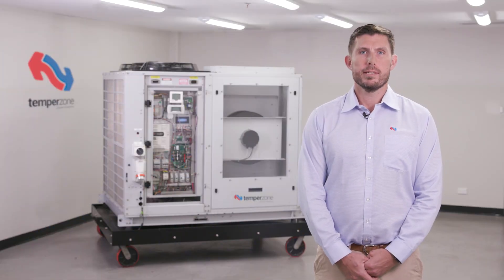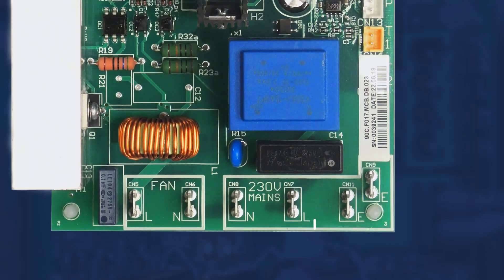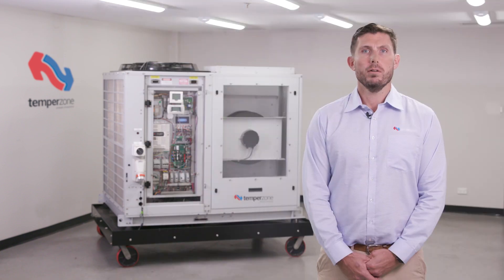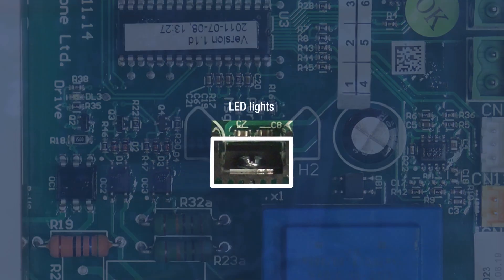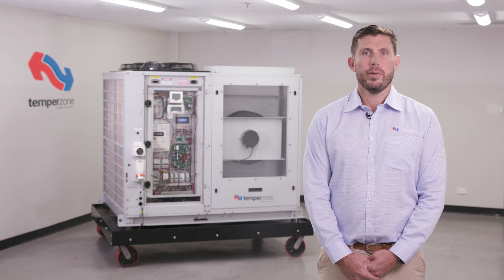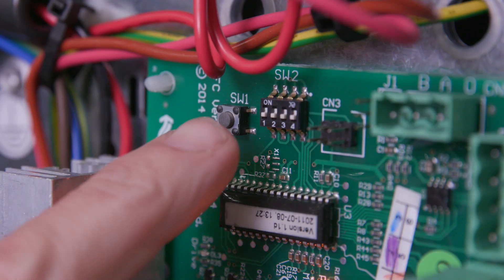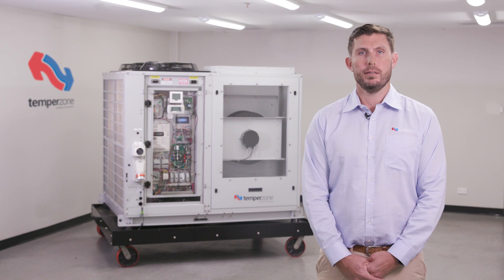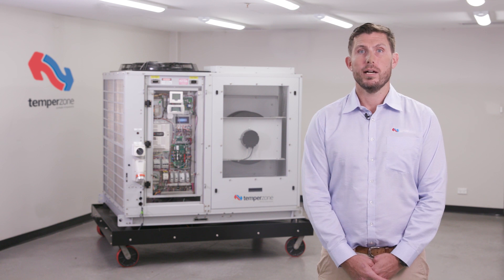TFC Controller Tutorial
The Temperzone Triad Fan Controller (TFC) is used with various models of the split ducted and packaged unit ranges to control outdoor fan speed and in turn stabilising system condensing pressure.